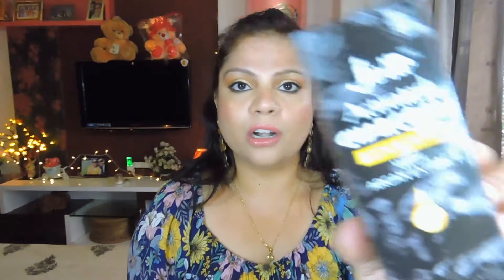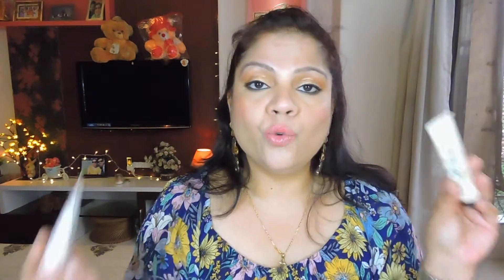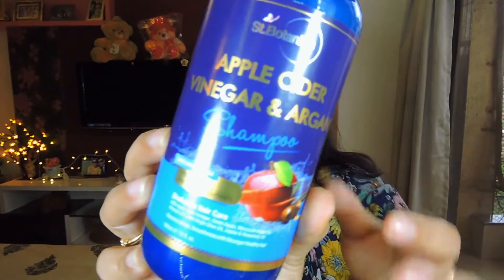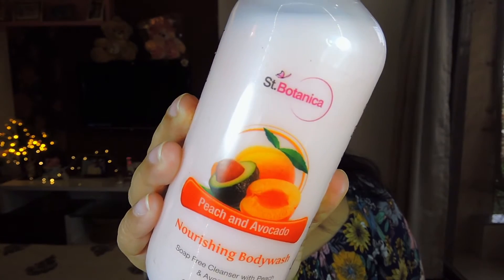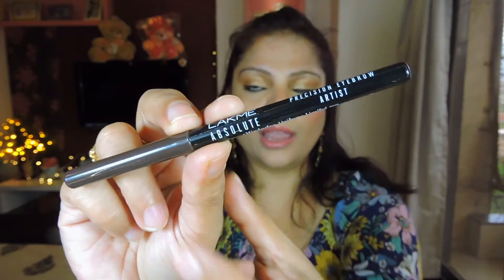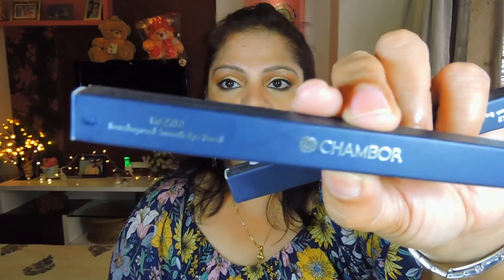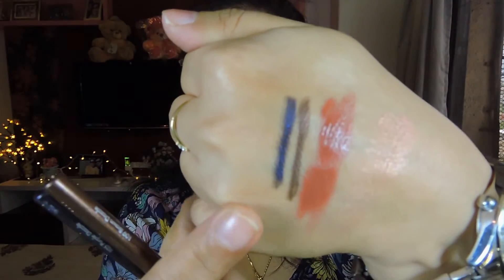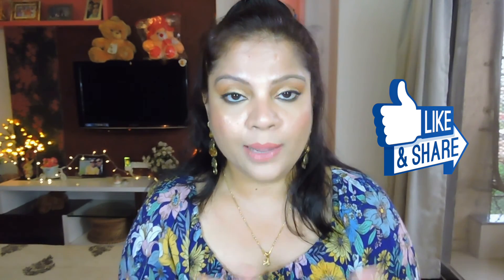🛍Nykaa EOS, Milani, MAC, Lakme & More Haul!🛍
☆☆ Hi There! 🙋🏻‍♀️ My name is Ruhee! It's FREE for you & precious for me! 🙂

Products Shown :

 ♡ JEVA ACTIVATED CHARCOAL FACE WASH WITH ARGAN
 ♡ JEVA STEAM DISTILLED ROSE WATER TONER

NYKAA EOS SALE ITEMS :

♡ THE FACE SHOP RICE WATER BRIGHT CLEANSING LOTION
♡  TFS DAILY HAND CREAM 'MACADEMIA' & 'ROSE WATER'
♡  TFS FACE SHEET MASKS 'GREEN TEA' & 'LOTUS'
♡ MILANI BAKED BLUSH '01 DOLCE PINK'
♡ ST. BOTANICA APPLE CIDER VINEGAR & ARGAN SHAMPOO
♡ ST. BOTANICA PEACH & AVOCADO NOURISHING BODY WASH
♡ LAKME ABSOLUTE EYEBROW PRECISION 'DARK BROWN'
♡ CHAMBOR DAZZLE EYE LINERS
♡ MAC PREP + PRIME FIX PLUS 'PINKLITE'

Sooner or later I will definitely put up your video!

See You In My Next Video Girls! Till then Take Care! 💕